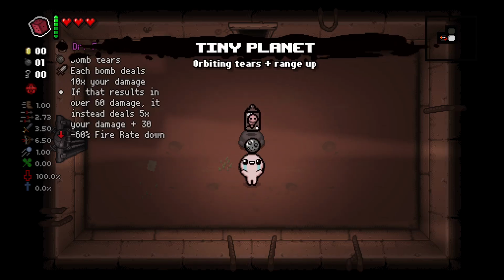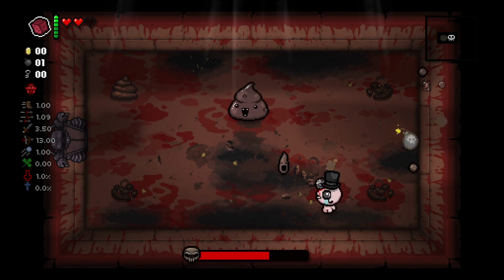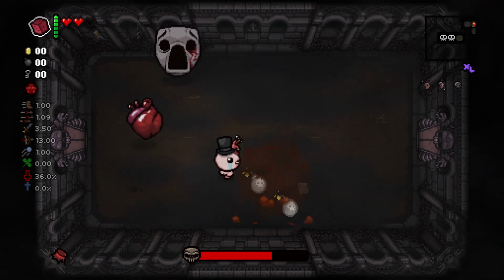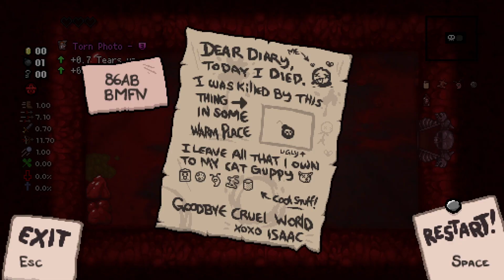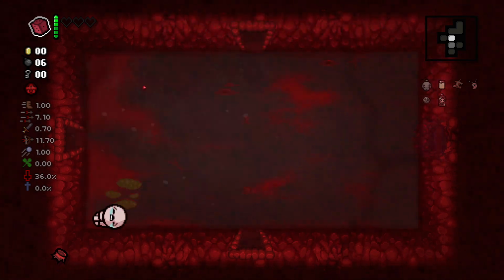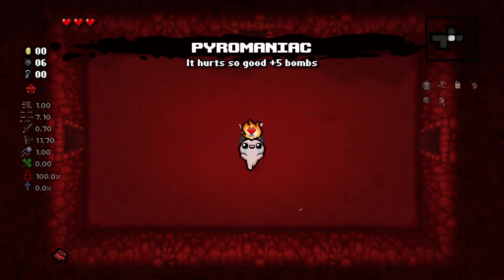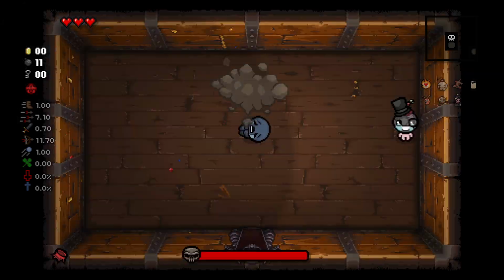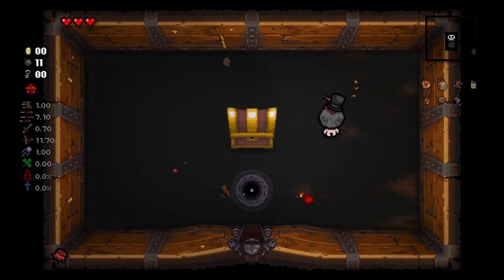What's The Worst Synergy In Isaac?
The try not to hit yourself challenge.

00:00 Dr. Fetus + Tiny Planet
00:19 The Parasite + Short Fuse
00:32 Soy Milk + Cricket's Body
00:45 Mr. Mega
01:06 Pyromaniac